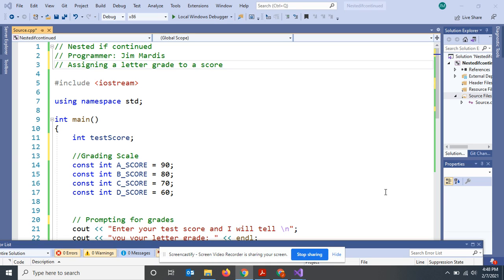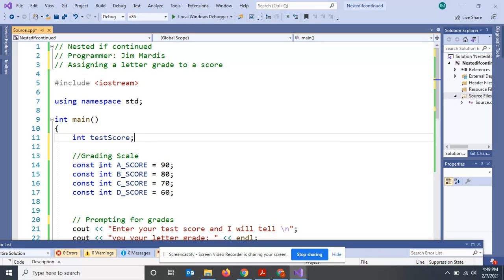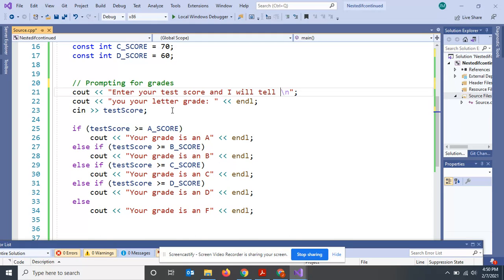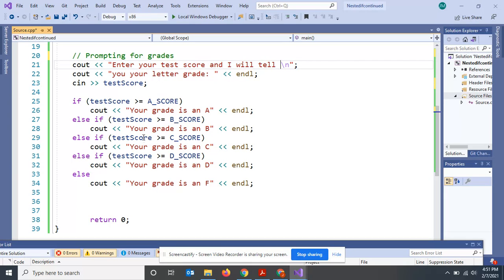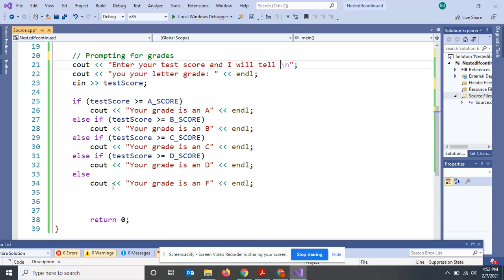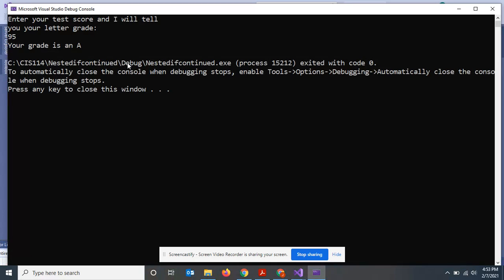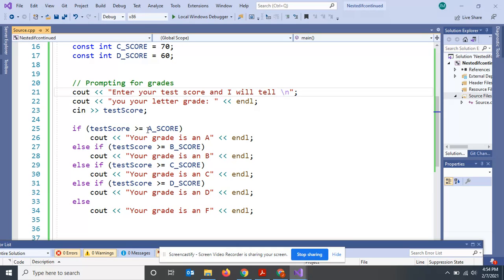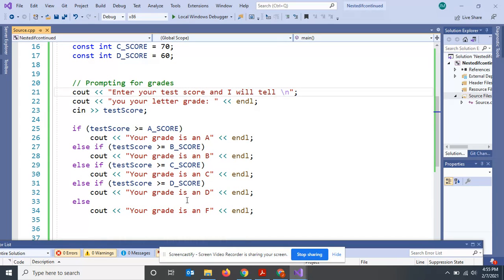Feb 8 If statements cont Grades example